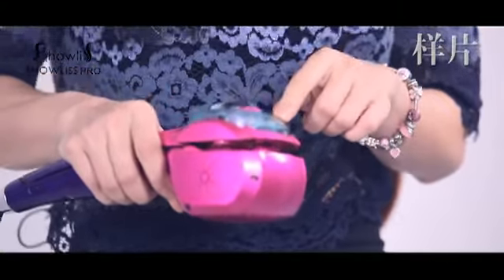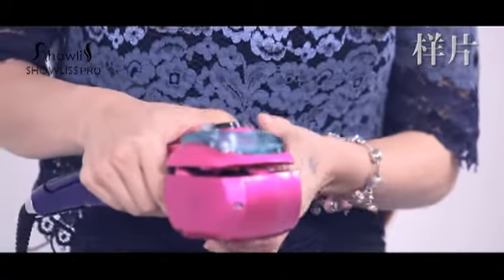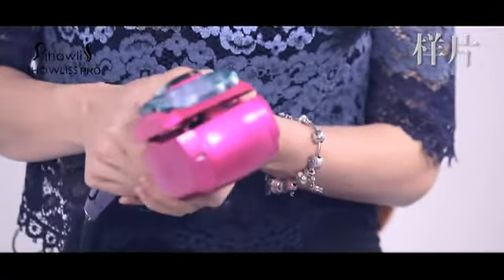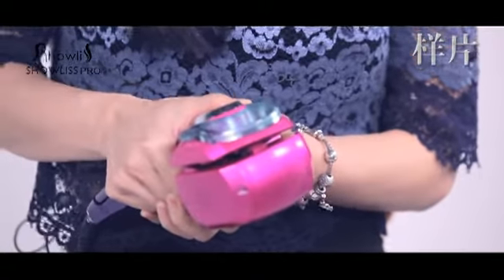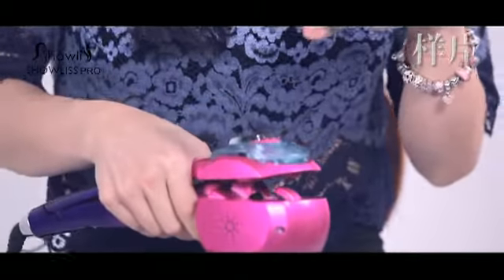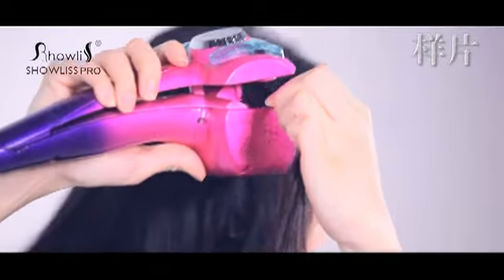professional hot selling automatic Steam hair straightener for salon and personal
1)4 Timer setting:Off,8s,10s,12s,for different curl effects
2)Heat setting:180 degrees to 230 degrees,for all types of hair(every time increase/reduce 10°C by pressing+/-)
3)3 Direction curl control:right,left,alternate-creates uniform or free- following looks
4)Instant heat-up and recovery-consistent and efficient styling
5)Tourmaline ceramic  reduces frzz and flyaway,and protects hair from damage
6)LCD digital display screen,simple and convenient to operate
7)Salon length swivel cord(2 meters)
8)Auto shut off(60mins)
9)Worldwide use voltage
10)Brushless motor/brush motor(Optional)
11)Unique spray technology,spray hair equivalent to a hair spa,deeply nourish the hair
12)Hydrating protect hair
13)US/EU/UK Plug
14)PTC